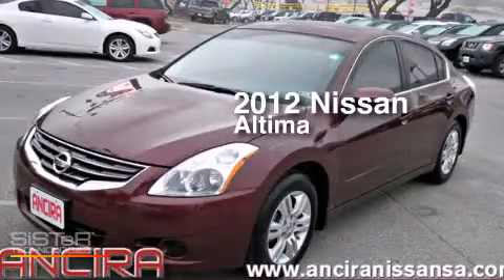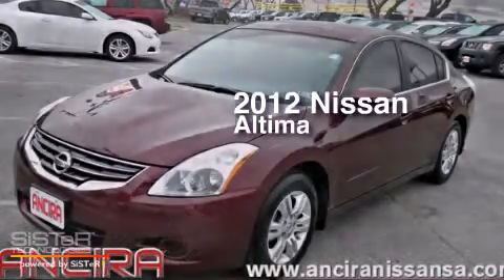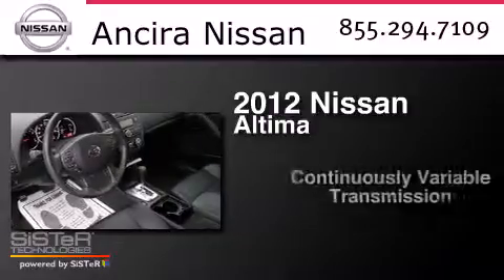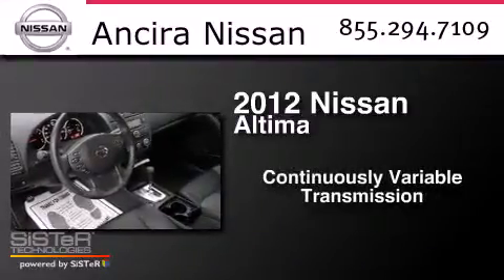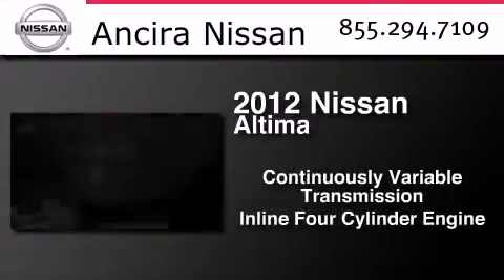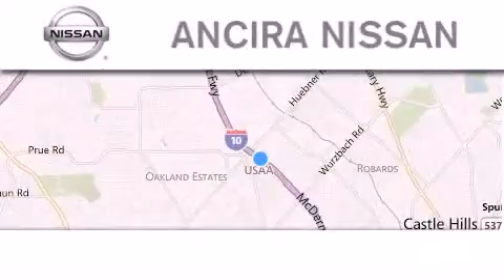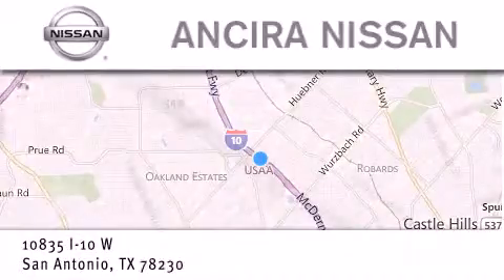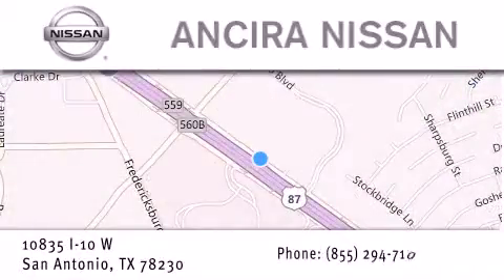Used 2012 Nissan Altima San Antonio | Austin TX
We have been honored to serve the San Antonio TX area , we promise that your experience at our dealership will exceed your expectations ! Year : 2012 Make : Nissan Model : Altima Engine : 2.5L 4 cyls Trans . : Continuously Variable (CVT) Exterior : Tuscan Sun Metallic Miles : 12,285 Interior : Charcoal w/Leather-Appointed Seats Stock : 235428A Ancira Nissan 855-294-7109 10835 Interstate 10 West San Antonio , TX 78230